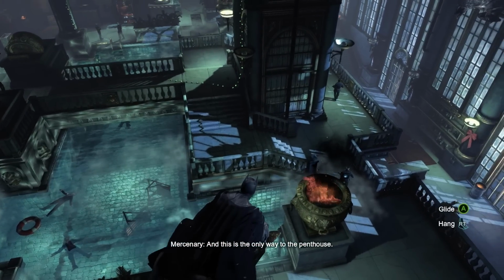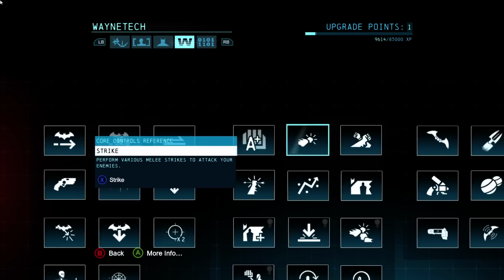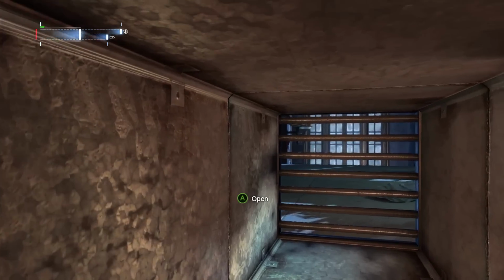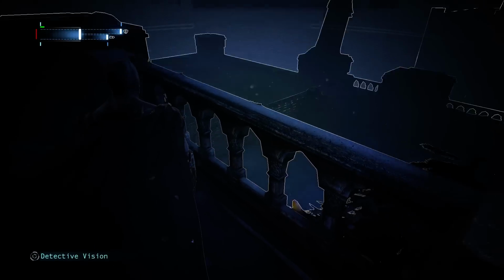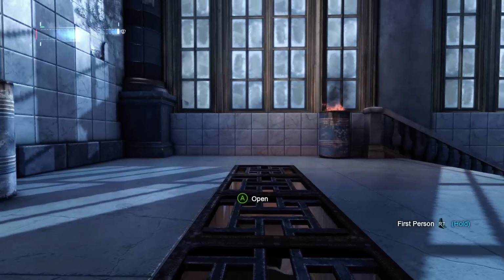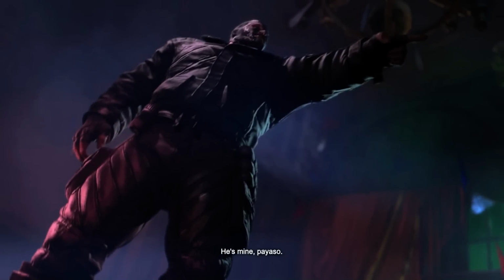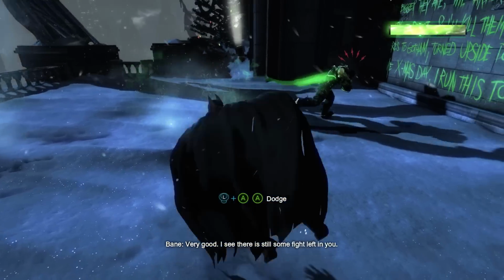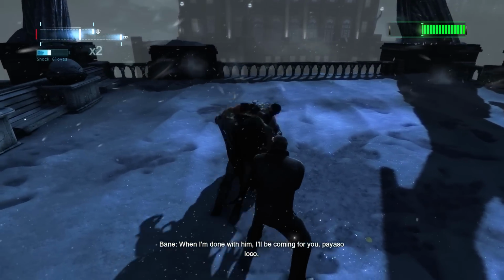Let's Play Batman: Arkham Origins - Part 32 - Bane!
I challenge you to a fair fight, and you're doping! You cheater!